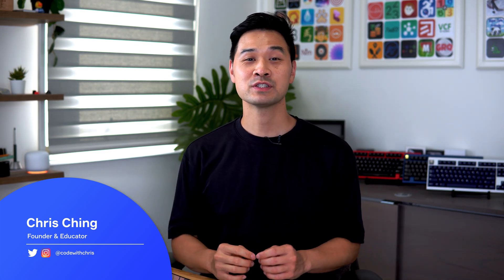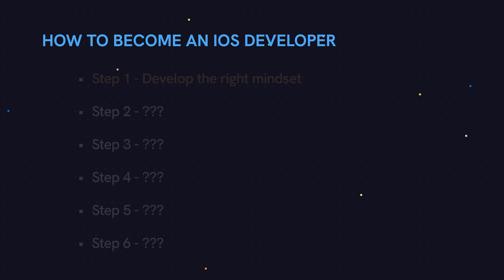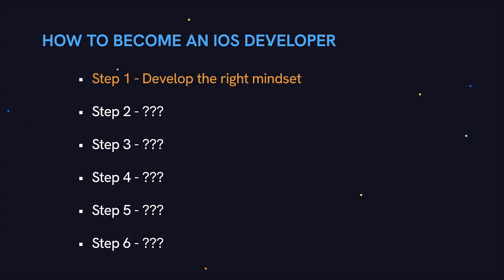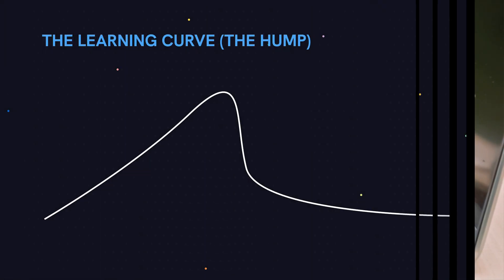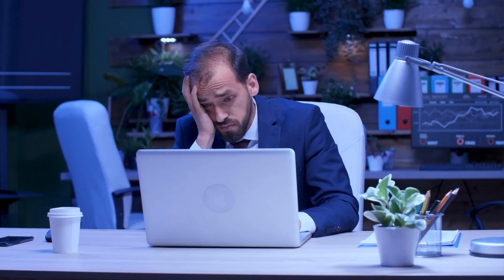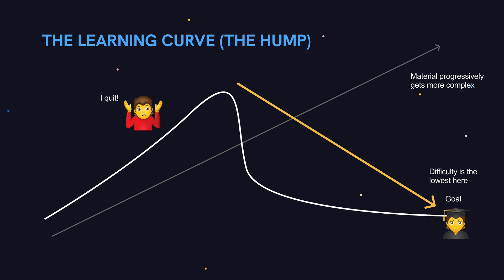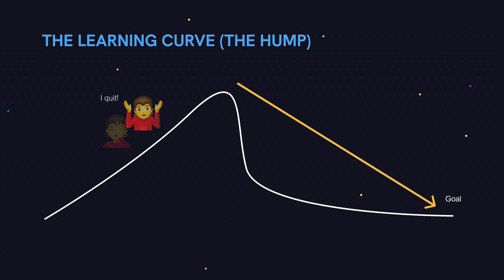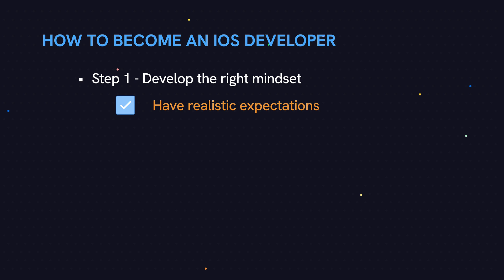How to Become an iOS Developer - The Right Mindset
The first step to becoming an iOS developer begins with developing the right mindset. It is key to long term success because it’ll help prevent you from quitting too early. Use the 3 strategies in this video to build your mental fortitude and ultimately reach your goal.

Timestamps:
00:00 Intro
00:52 Strategy 1
03:38 Strategy 2
04:56 Strategy 3
06:17 Outro